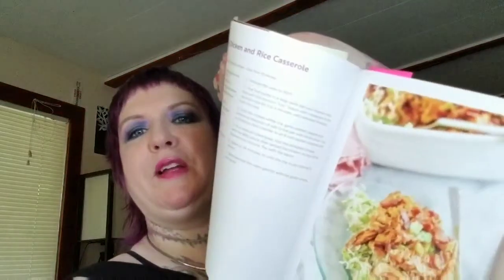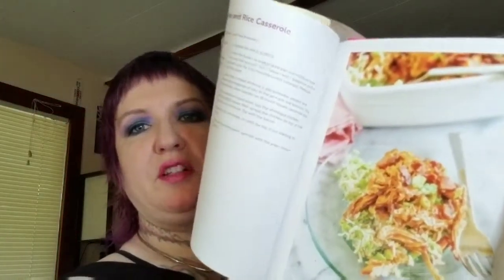Werewolves in London swatches, Boxyluxe Unboxing + my currrent favorite cookbook!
Hi! Thanks again for checking out my channel :)

EDIT: ON MY LID IS THE SHADE 'MY FISH FRIEND' !

Cook Once Eat All Week - I love love love this cookbook! I think you might love it too...

The Collective Cosmetics Werewolves in London Bundle - Still my current favorite indie brand...

I love my Quip toothbrush. You might love one too. I get shipped a free brush head every 3 months. Its super handy.
This would give me a free $5 brush head refill.
Quip recognizes ebates. I love ebates because I get cash back when I shop online. If you were to sign up I would get $25. (so I can buy more makeup
If you are at all interested in getting Boxycharm for yourself you could use my link if you wanted to. I think I get some charms that I can redeem for products later.

I’m not sponsored I receive no PR. All opinions are my own.
Let’s connect!